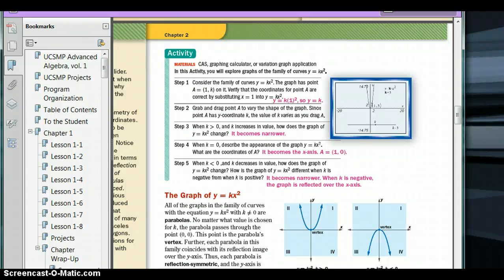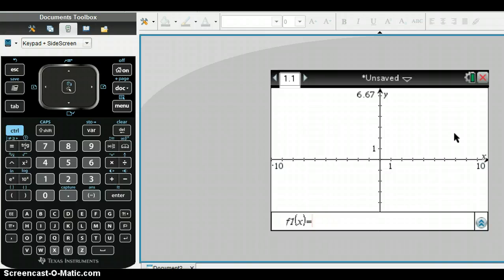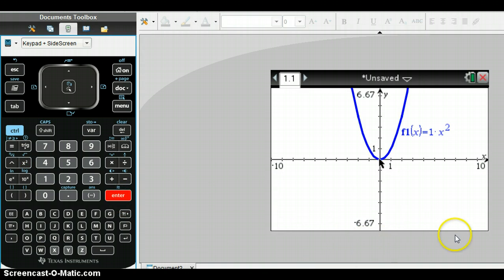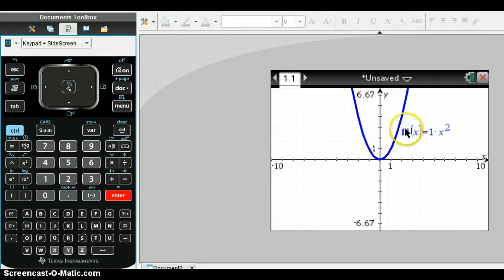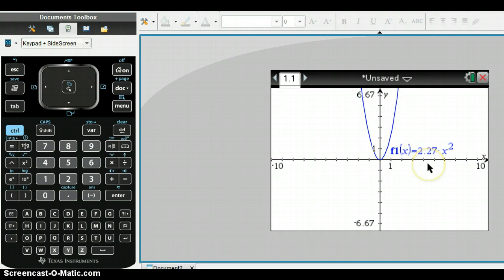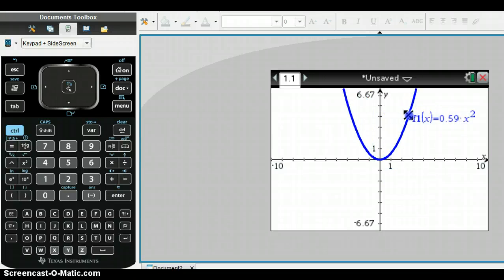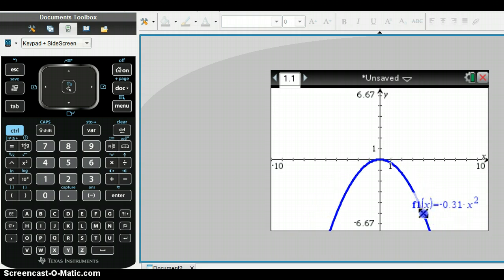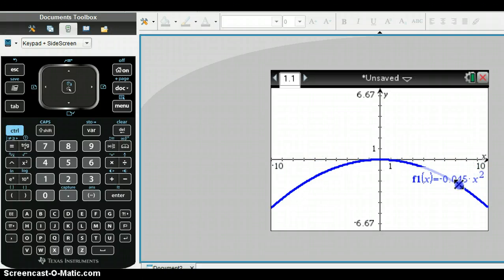Lesson 2.5 CAS Video